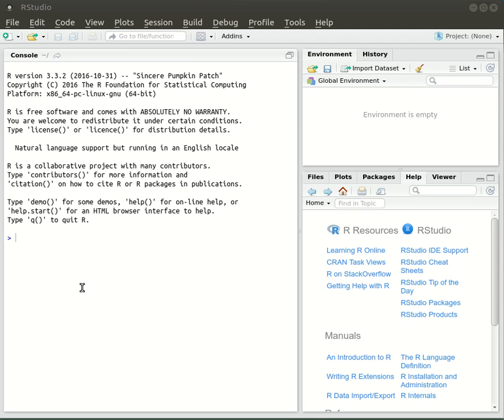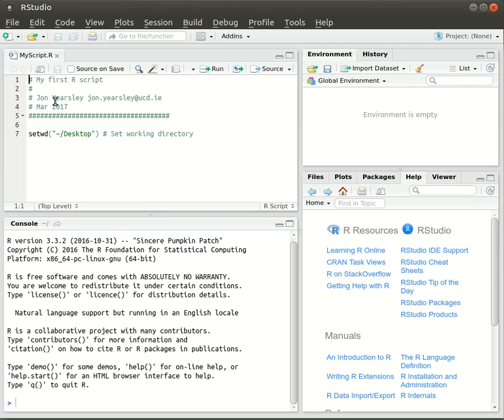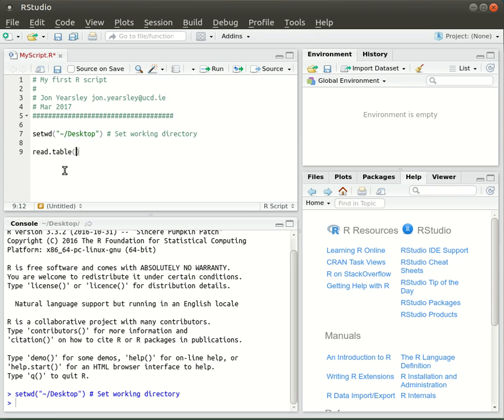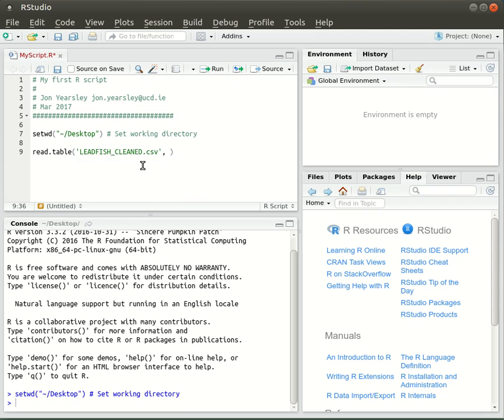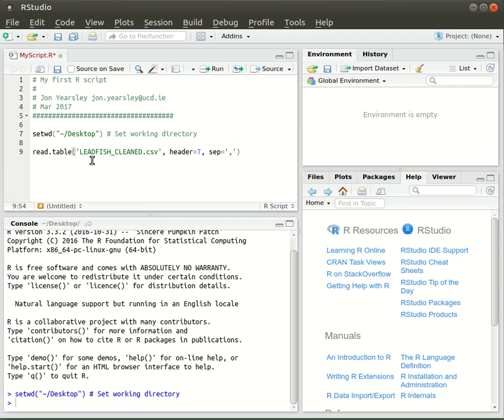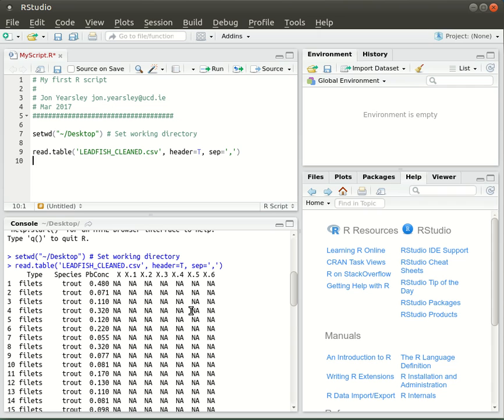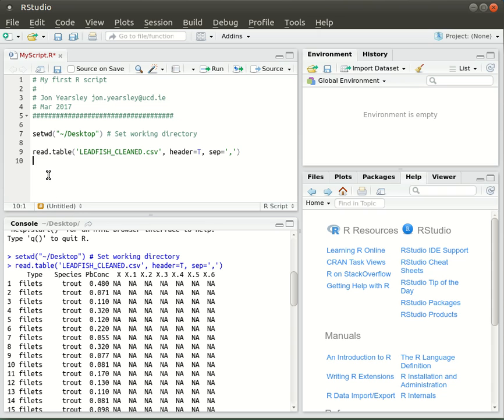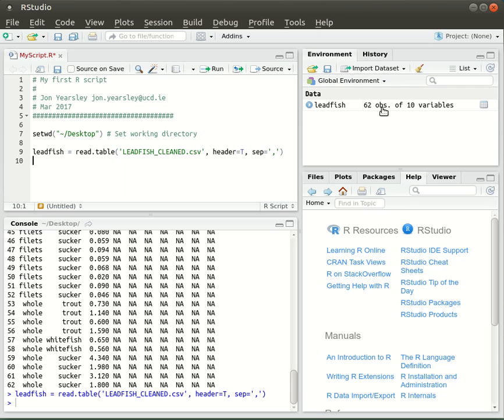Import CSV file into R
Import CSV file into R with read.table()